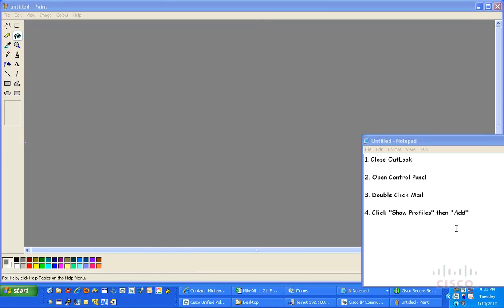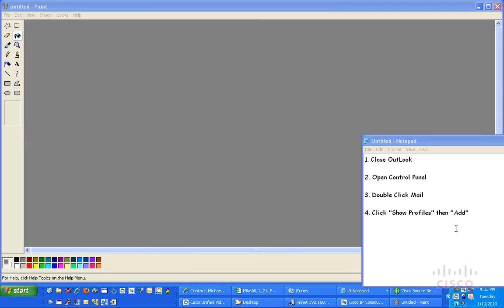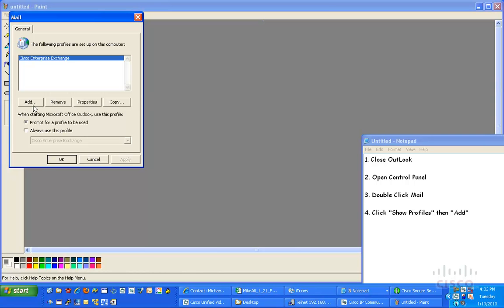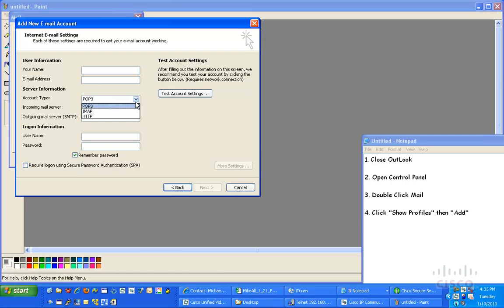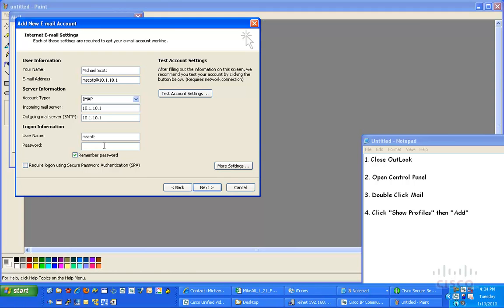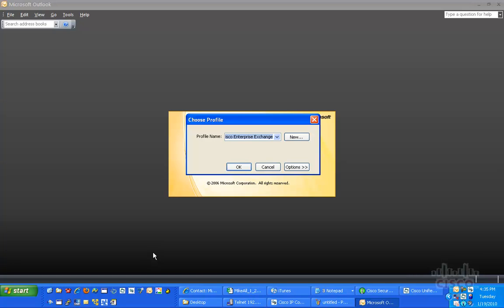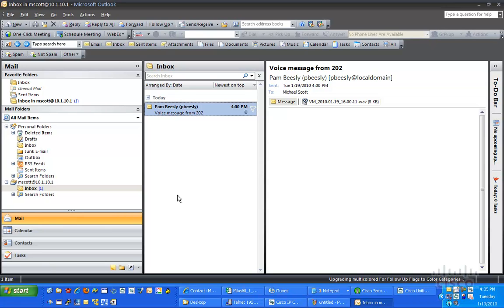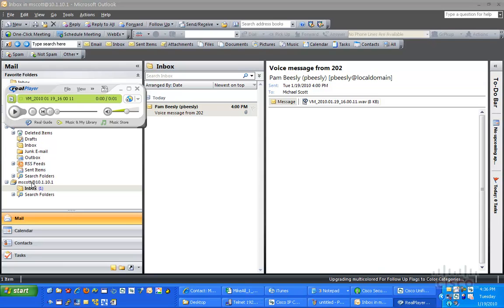SBCS (UC500) VoiceMail to Email (IMAP) Config with Microsoft Office 2007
Mike Allen from the small business team at Cisco configures a Microsoft Outlook 2007 client for voicemail to email integration on his UC540 Demo kit.

This configuration was recorded for Cisco partners that have deployed "TheOffice" demo kit

*Note, for end users or purchasers of a Cisco "Smart Business Communication System". This configuration can take place after your system administrator enables IMAP in Cisco Unity Express (Voice Mail). Please contact the person you purchased your system from for more information specific to your solution/ system.